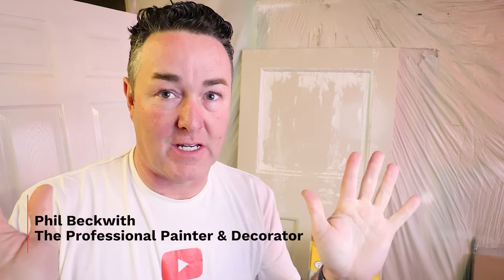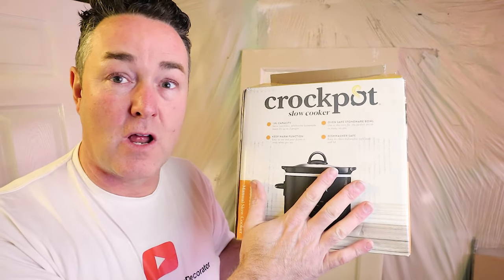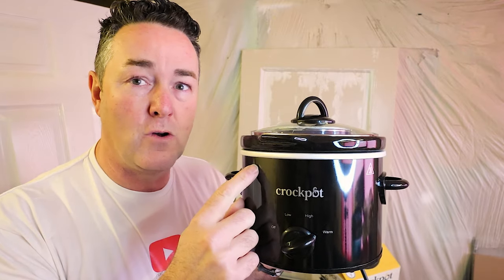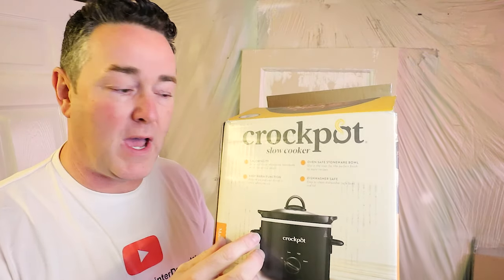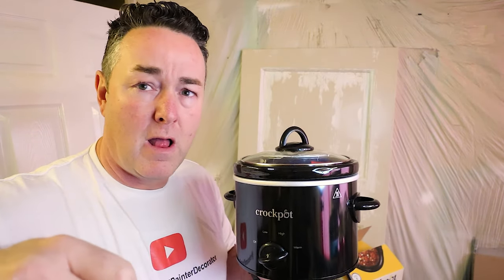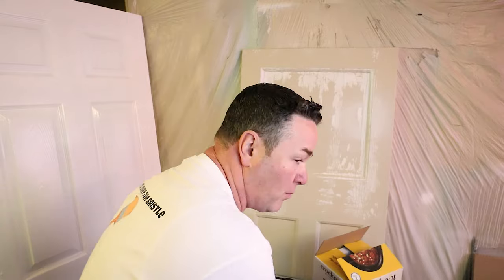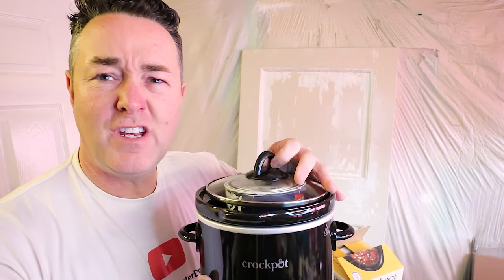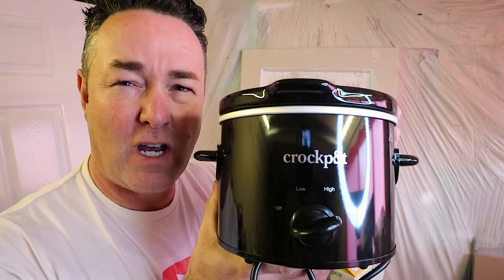using a slow cooker to heat paint - Crockpot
Warming your paint, whether oil-based or water-based, can significantly enhance its application. Utilizing an affordable and straightforward method, such as the slow cooker demonstrated, allows you to naturally thin the paint with warmth. This process aids in smoother brushing and, when using warm paint for spraying, reduces overspray by requiring less air pressure. It's possible to downsize the spray tip size (airless) in such cases. Ultimately, employing the slow cooker improves the overall finish of your painting, emphasizing that you're warming the paint, not cooking it.

CrockPot Slow Cooker